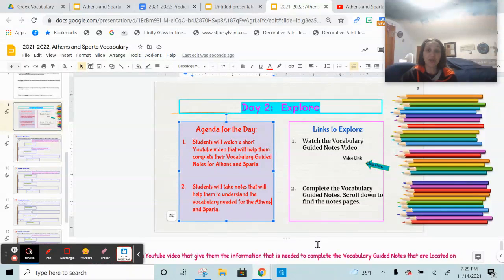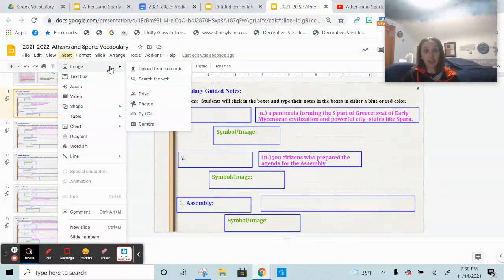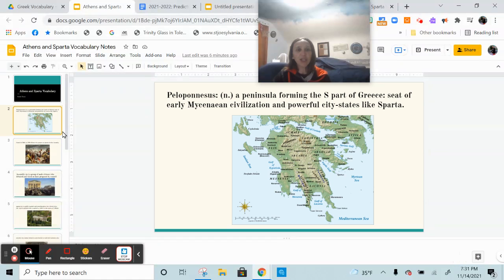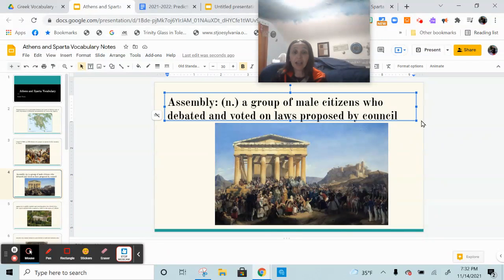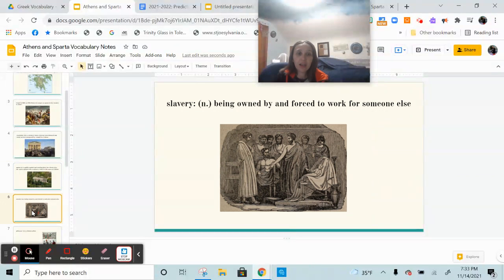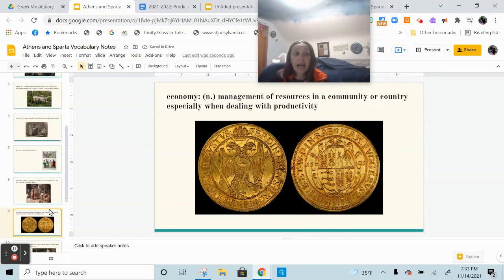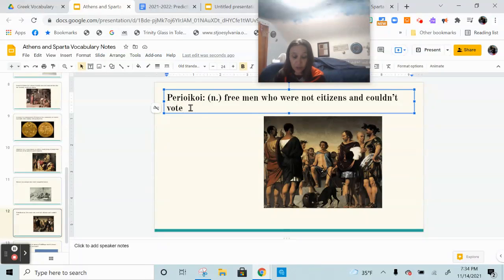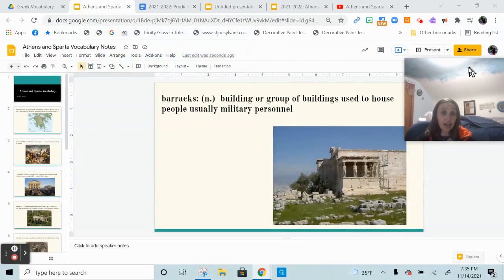Athens and Sparta: Vocabulary: Day 2: Explore